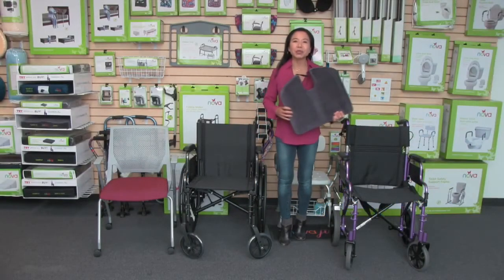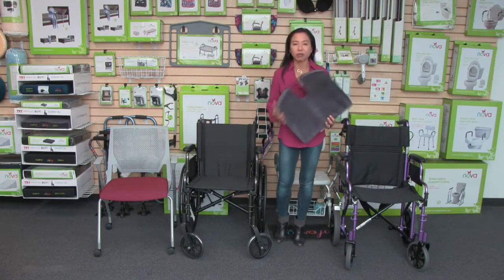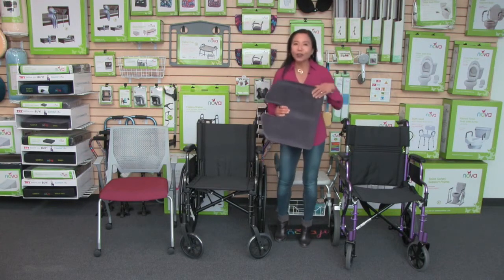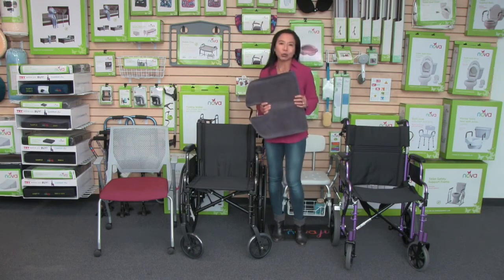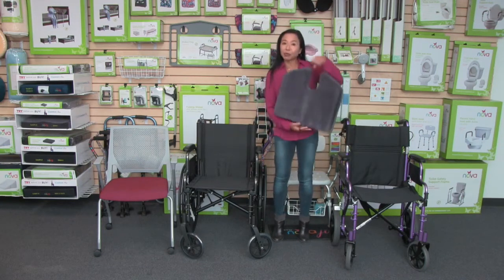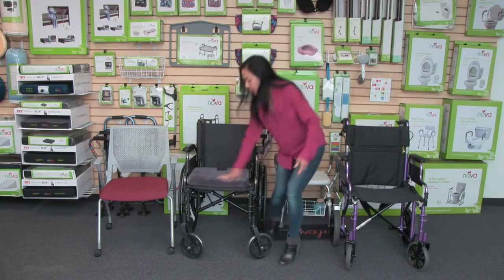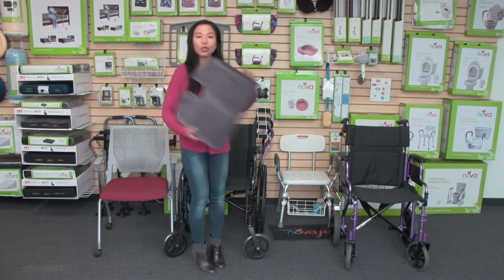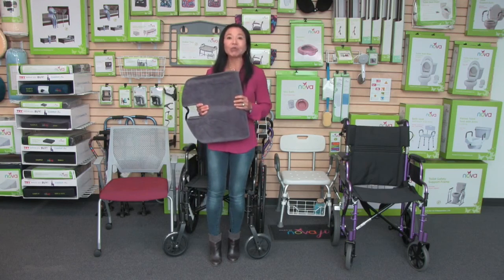Memory Foam Coccyx Cushion with Velour Cov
1. Convoluted Foam Comfort Ring
2. Coccyx Gel Foam Wheelchair Cushion
3. Gel Foam Wheelchair Seat Cushion
4. Gel Foam Wheelchair Cushion- 20 Inch
5. Gel Foam Wheelchair Cushion

Address: 7520 West Waters Ave. Suite #5